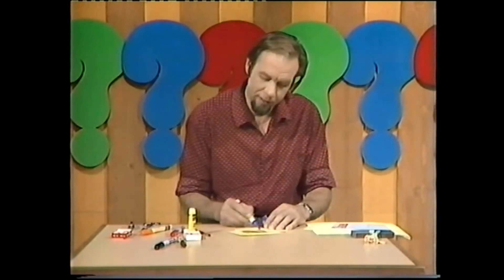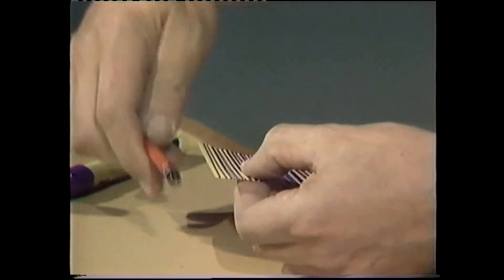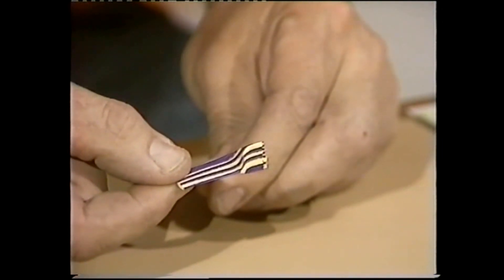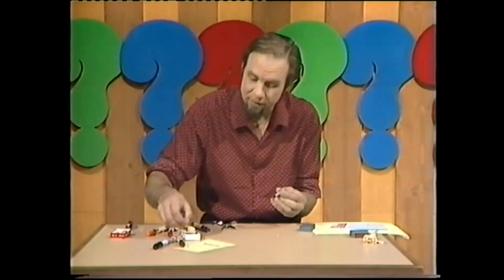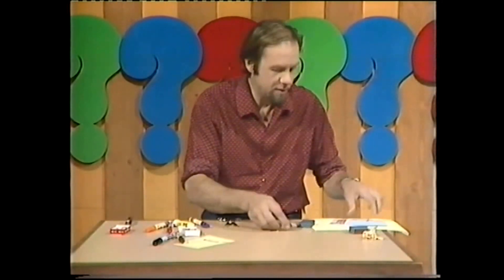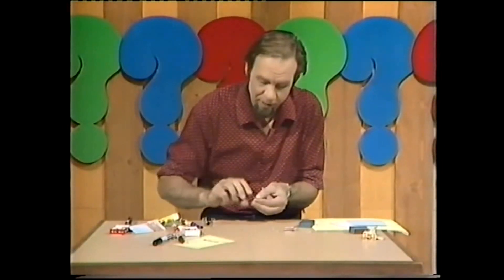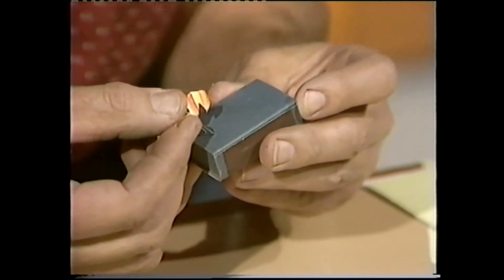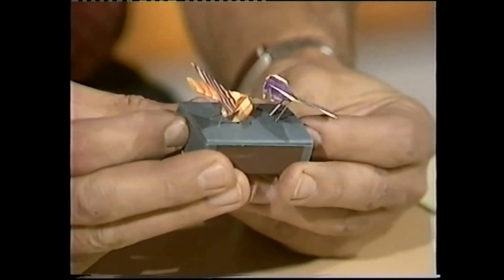Pecking birds on a matchbox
Rob's simple little exercise in levers gives you a tiny home-made toy - a pair of pecking birds. A good lockdown activity using everyday materials.